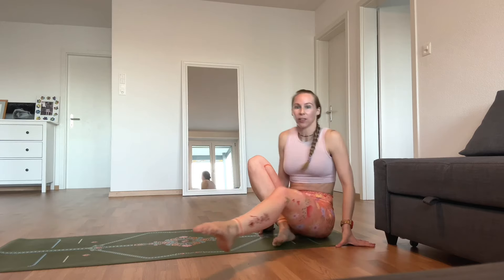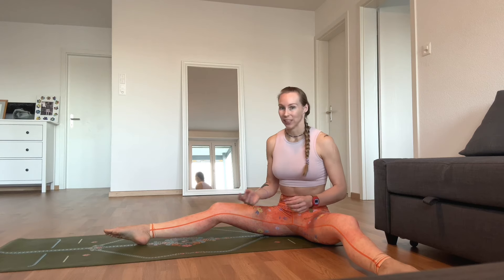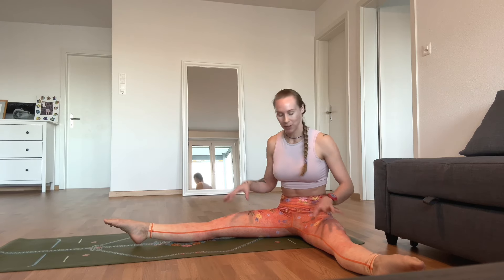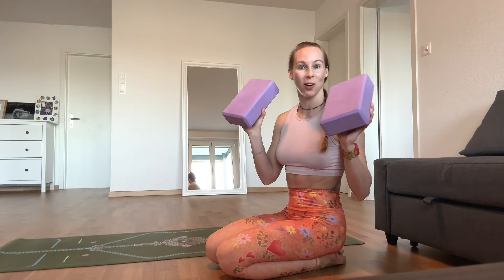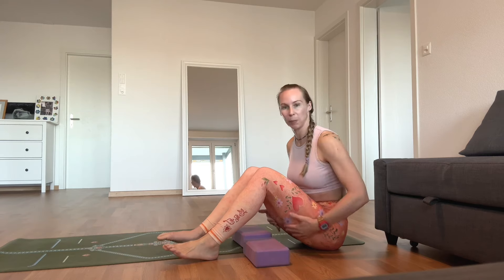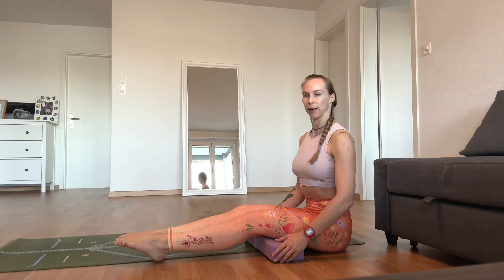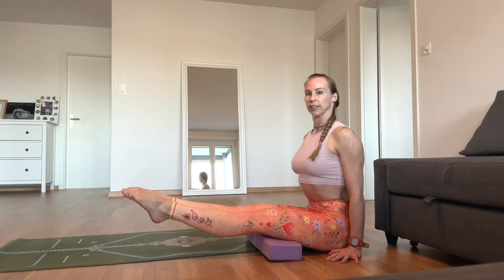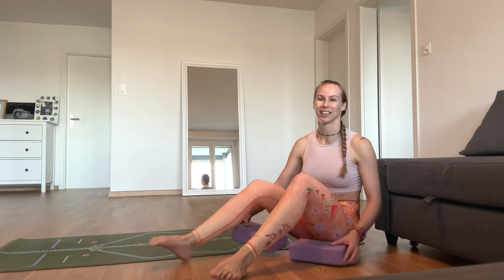The secret to straighter legs and deeper hamstrings flexibility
My book
As a small gift to thank you for your support a free splits program for you:
Active Splits
You are awesome becoming more awesome
Blessings Rhy xo